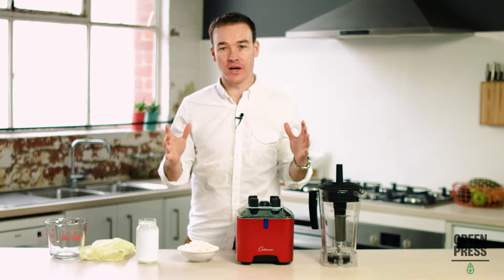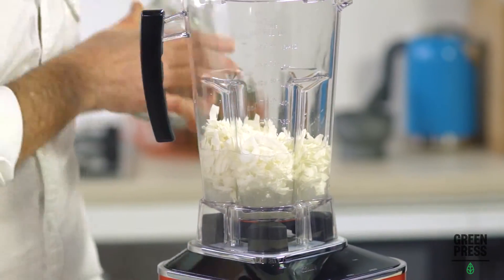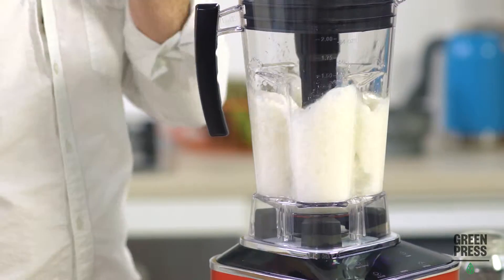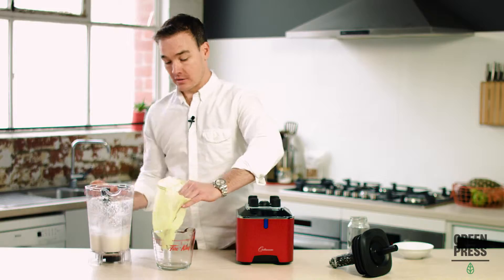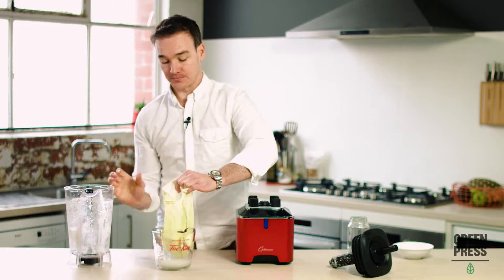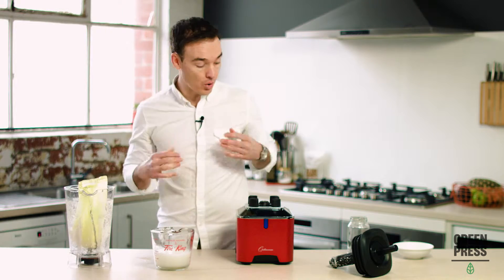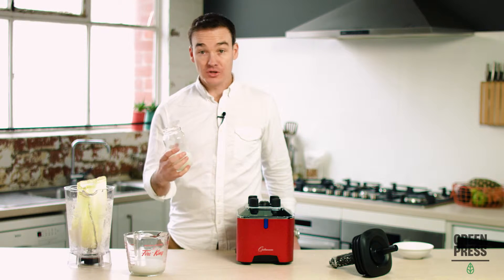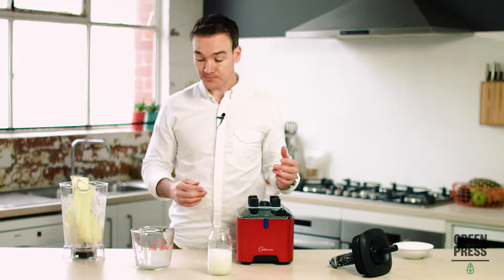How To Make The World's Greatest 2 Ingredient Nut Milk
All right guys, I'm going to show you the simplest nut milk that you can possibly make. We call it our Holy Water. Two ingredients, no sugar, coconut water, coconut flesh. All you're going to do, put them together, it's a pretty generous serving of coconut flesh, so it looks quite thick, but I'm going to filter it through this nut milk bag shortly, and you'll see it thin out beautifully.

You want to give it a good blend, two-three minutes. Should get a little bit of heat there, because when you get the heat it's going to break down that coconut flesh so that the coconut oil will emulsify with the coconut water. My little nut milk bag, you can see I've used this for some tumeric milk before, just give it a little run through the washing machine and it's brand new. I'm just pouring that through, I want to filter out all that flesh, which I can recycle for body scrubs and a whole lot of baking uses as well, so don't throw that away. But this is the best nut milk you will ever make. Couldn't be any simpler, surprising how sweet it is when all that's in it is coconut.

I'm just going to pour that through here, and get straight into it. So, so good. Really refreshing, clean. I'm going to show you how to turn it into a chia pudding. I have it with coffee sometimes, I have it as a dessert after dinner, it's quite satisfying as well, so you can have it at 3 p.m. or 10 a.m. If you want the full recipe, click on the link.

Coconut water and coconut flesh. You will not find a better nut milk. Easy, sweet, versatile and delicious.

If you want more clean recipes with plenty of flavour then get your browser